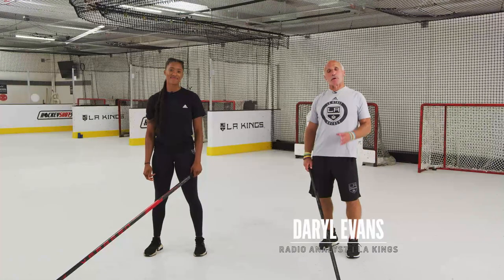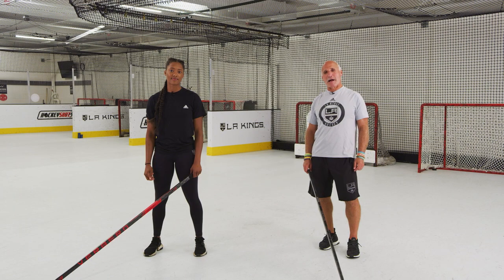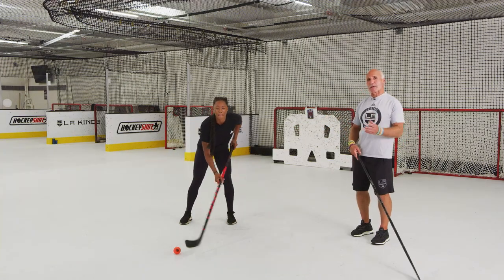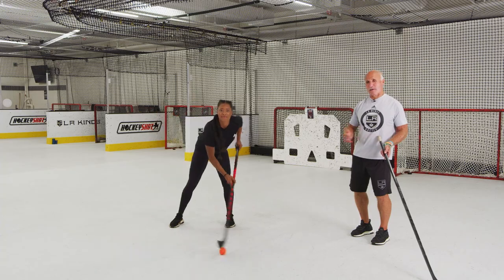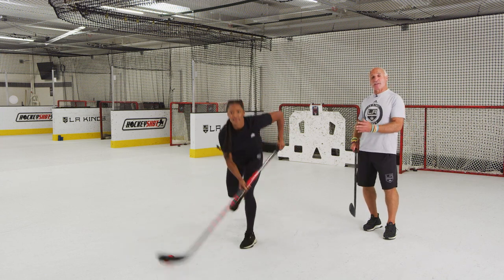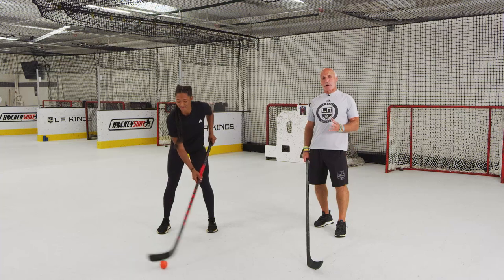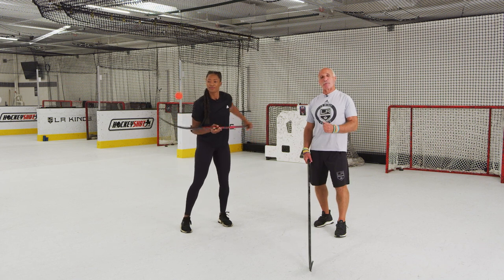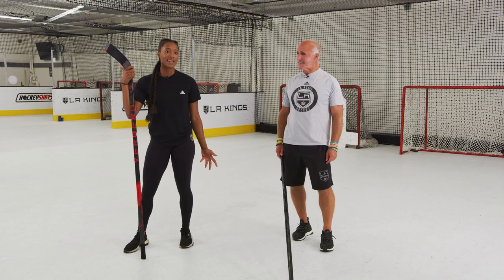Skills & Drills | Advanced Stickhandling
Blake Bolden and Daryl Evans take it up a notch with advanced stickhandling.

Skills & Drills is presented by Delta & Blue Shield of California. Find out more about the program at LAKings.com/Skills